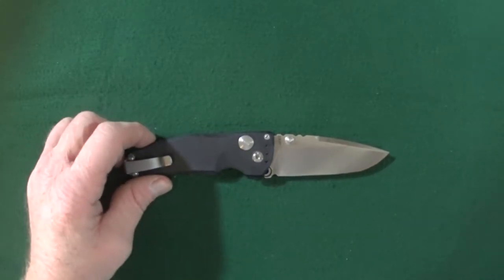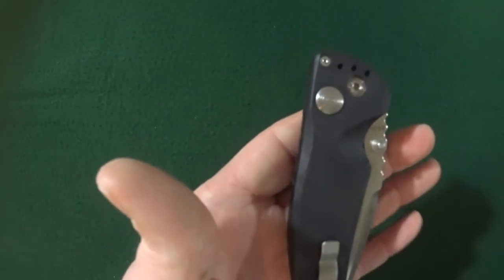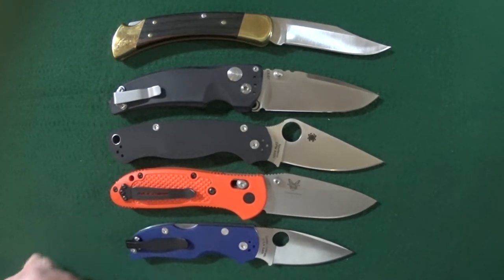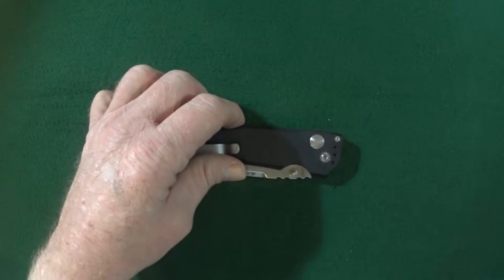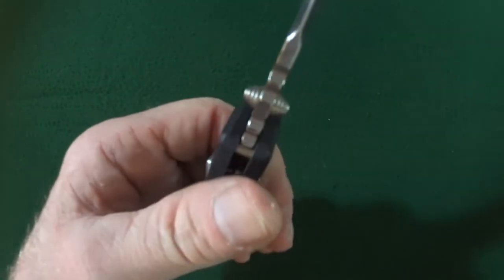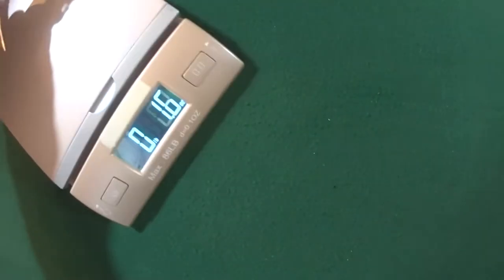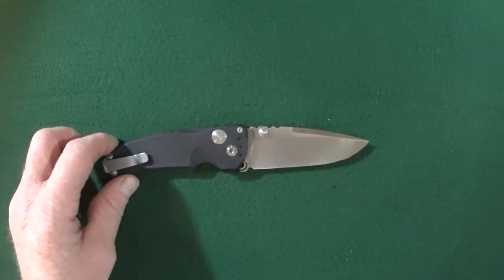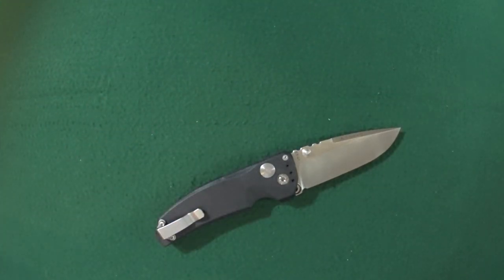Hogue EX03: Heavenly Action Like No Other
The Hogue EX03 34370 is a larger knife that was designed by Allen Elishewitz. With its glass-filled nylon handle, the Hogue EX-03 3.5 has a blade length of about 3.5 inches or 8.89 cm. Although the EX03 Hogue looks like a large knife, it actually has the weight of a smaller knife at 4.2 ounces. The Hogue EX03 3.5 knife deploys fairly quick with ambidextrous thumb studs or by manipulating the plunge lock. The
bronze bushings also aid with deployment of the Hogue EX-03 knife blade which utilizes 154CM steel. For added protection the EX-03 Hogue features a safety lock which prevents accidental blade closure. Other models in the Hogue Extreme series include the EX01 g-mascus, EX03 g-mascus, with 3.5 or 4 inch blades.